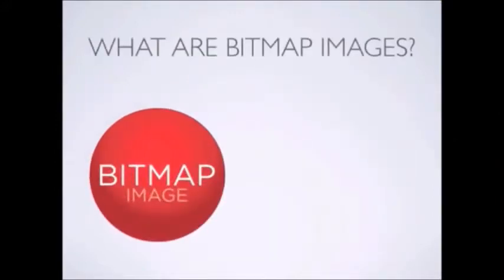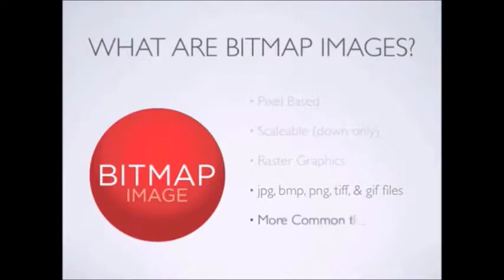vector vs bitmap by Deniz Akpınar